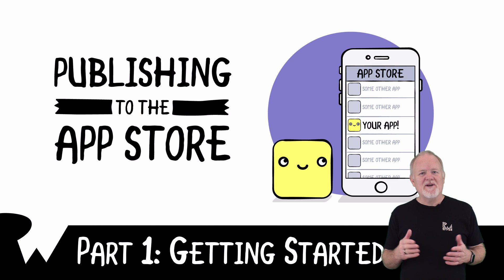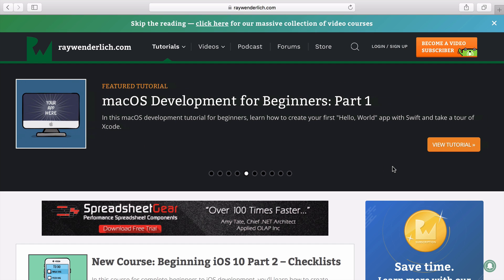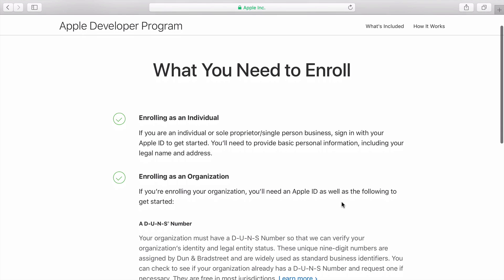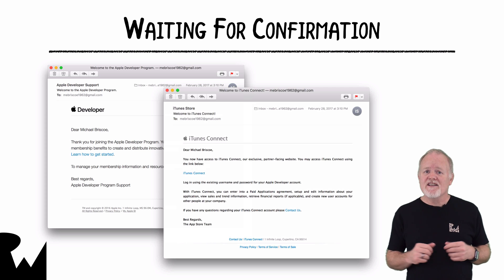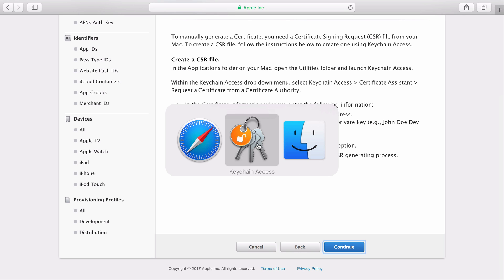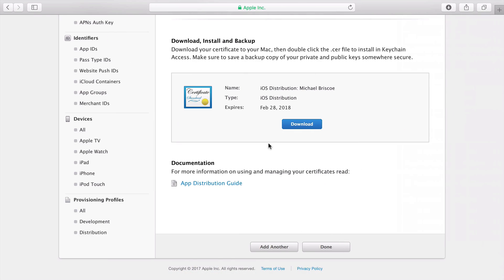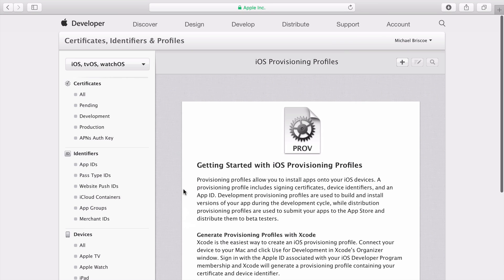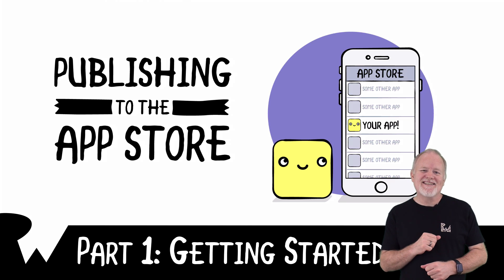Getting Started Publishing to the iOS App Store - raywenderlich.com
In this video, you'll learn the basics of publshing your app to the app store.

After you upload a build to iTunes Connect and sufficiently test that build, submit the build to the store using iTunes Connect. It’s recommended that you submit the last archive you distribute for testing. Use TestFlight to distribute your app for testing, described in Distributing Your App Using TestFlight (iOS, tvOS, watchOS). For Mac apps, export your app and distribute it for testing yourself, described in Exporting Your App for Testing (Mac). The last build you test should be product quality and pass iTunes Connect validation tests.

Prepare Your App for Submission

Before submitting your final candidate, review the human interface and store guidelines again, enter information in iTunes Connect, and verify your Xcode project settings.

Verify Your Xcode Project

Verify that your Xcode project is configured correctly:

Review your Xcode project configuration. Read Configuring Your Xcode Project for Distribution.

The bundle ID in the Xcode project, described in Setting the Bundle ID, should match the bundle ID you enter in iTunes Connect.
Note: If you previously uploaded a build to iTunes Connect, you can’t change your bundle ID in iTunes Connect.

Use the same App ID to code sign your archive as you used for development.

If you don’t use any app services that require an explicit App ID, you can use the Xcode wildcard App ID. If you want to create a new App ID, read Registering App IDs. However, if you change your App ID, retest your app using the new App ID before uploading a build to iTunes Connect.

Review the version and build settings, described in Setting the Version Number and Build String. iTunes Connect extracts its prerelease version number and build number from the archive.
To ensure that your app enables the key app services you want to use, review your App ID settings. Read Adding Capabilities.
For Mac apps, review these additional tasks:

Select Mac App Store as the signing method during development, as described in Choosing a Signing Identity (Mac).

All apps need to have App Sandbox enabled, as described in Configuring App Sandbox (Mac).

All apps and their installer packages need to be signed to submit them to the Mac App Store. If you use a helper app, read Daemons and Services Programming Guide to learn how to configure the helper app.

Upload Your Final Candidate

If you have never uploaded your app to iTunes Connect, read Uploading Your App to iTunes Connect for how to create, validate, and upload an archive. If you used TestFlight to distribute your app to testers (described in Distributing Your App Using TestFlight (iOS, tvOS, watchOS)), you can submit the last build you distributed for testing directly to App Review.

Submit Your App

To submit the build of your app to App Review, read Submitting the App in iTunes Connect Developer Guide.

Recap

In this chapter, you learned how to prepare your app and submit it to App Review. To learn how to view the status of your app after you submit it to App Review, read Viewing the Status of Your App.